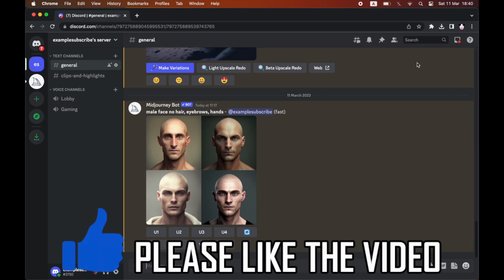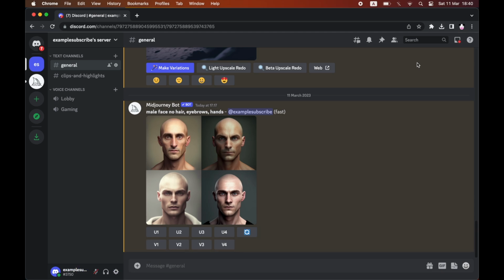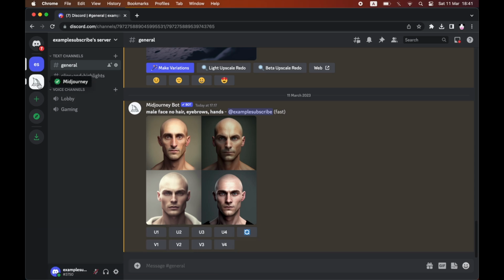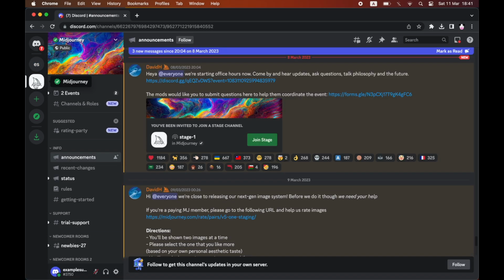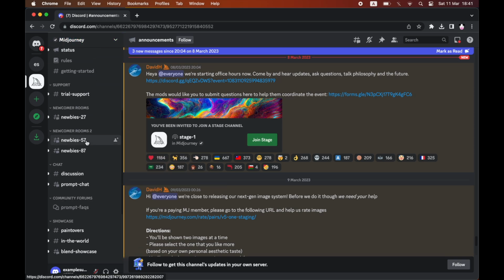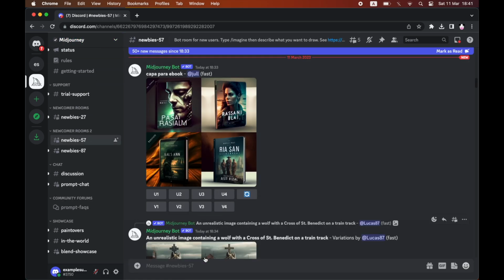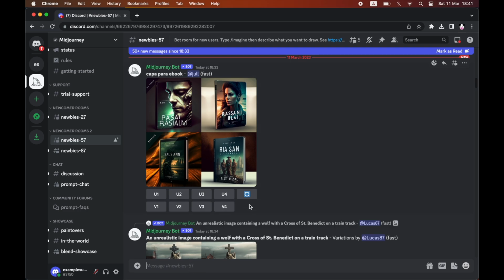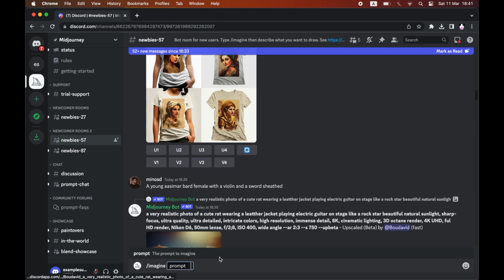How to Prompt in Midjourney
How to Prompt in Midjourney. Step by step instructions of how to use midjourney prompts on discord servers. You can use prompts on midjourney on your windows computer or macbook laptop with the new midjourney app update in 2023.